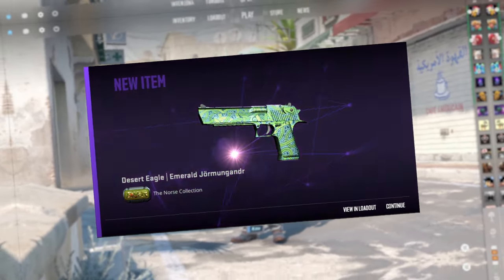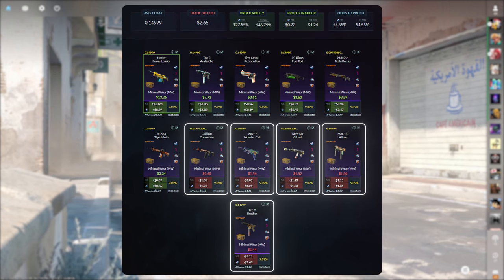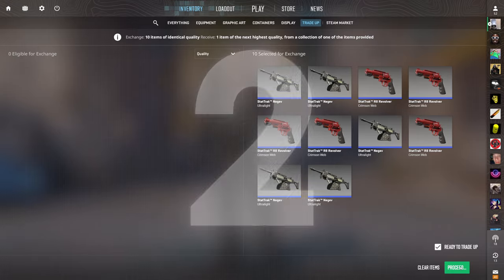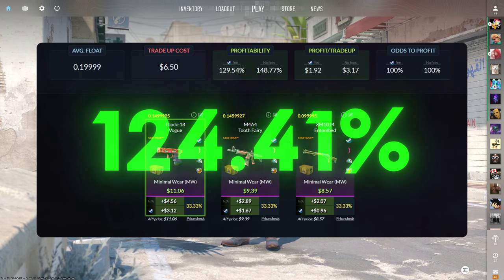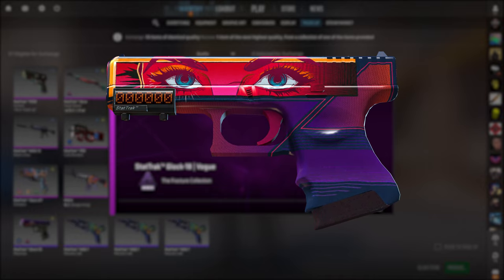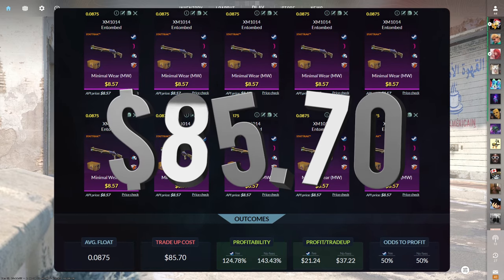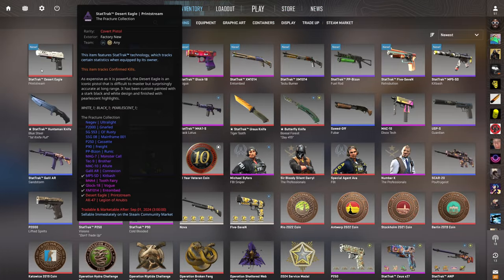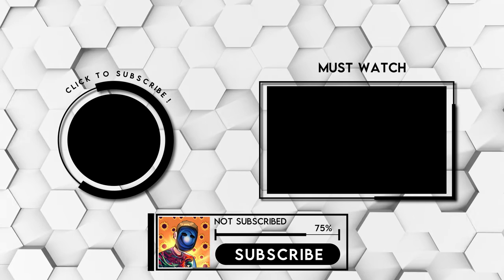The MOST PROFITABLE Trade Ups From EVERY CS2 Case | Fracture Edition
These are the MOST PROFITABLE trade ups from the fracture case. Got some bangers in here for sure!

►🕰️Timecodes🕰️
0:00 - Intro
0:32 - 1st Trade Ups
3:23 - 2nd Trade Ups
5:45 - 3rd Trade Up
7:24 - Calculations & Outro